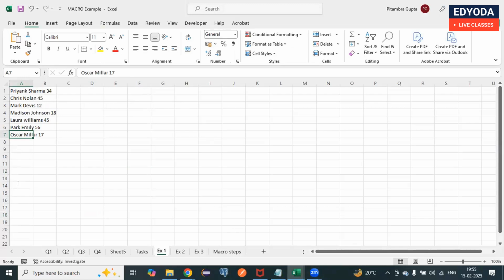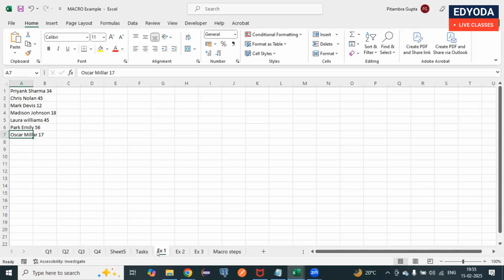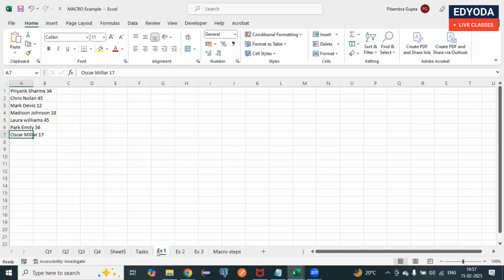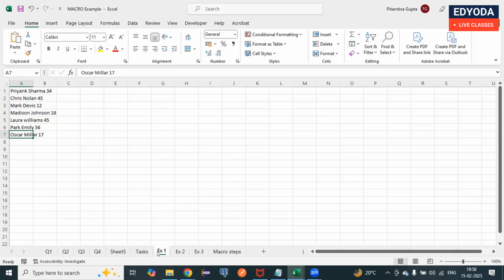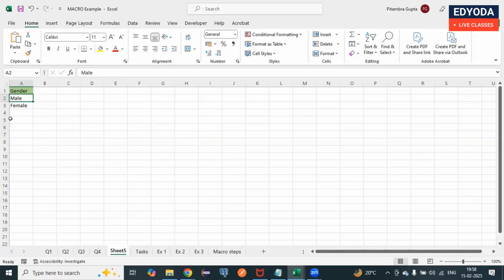Excel Macros Simplified: Effortless Automation for Repetitive Tasks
Unlock the true potential of Excel with our comprehensive tutorial on 'How to Record a Macro and Automate Repetitive Tasks'! Ever felt bogged down by repetitive data tasks? With macros in Excel, you can outsource your redundancy and work smart. But how does it work? That's exactly what we are here to analyze.

This video lays out a step-by-step process to record a macro in Excel, take a deep-dive into the world of automation, and say goodbye to repetitive tasks. This isn't just a guide, it's your Excel cheat code, revealing a powerhouse feature to boost your productivity.

Whether you're a student crunching data for a project, a market analyst immersed in assessing trends or a business-savvy professional streamlining operations, this tutorial is for you! Train yourself in record and store frequently used actions that will take your Excel game to a whole new level.

Key takeaways? Understand what a macro is, master the art of recording one, and learn how to leverage it for automating your everyday tasks. We'll walk you through it all: from the basics of macro, its recording process, to finally using one to automate tasks - and of course, a few tips and tricks!

Engage, learn and share. Like our content? Don’t forget to hit that 'Like' button. Have a question or a programming puzzle? Share it in the comment section. We love to hear from you!

Ready to take on the world of Excel Macros? It's time you take your Excel skills from notorious to glorious! Excel at Excel!"

NOTE: This video does not replace a formal training in Excel nor it's oriented to provide professional certification. Always safeguard your data and ensure you have the necessary computer protection, as macros can pose a security risk.